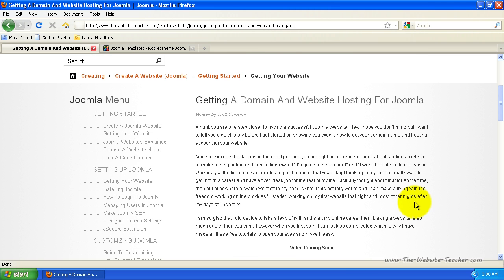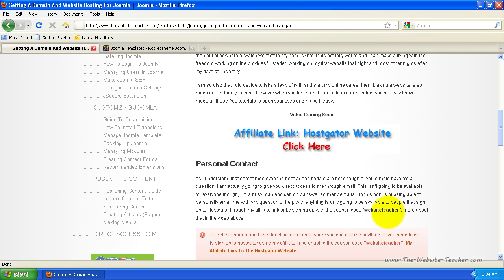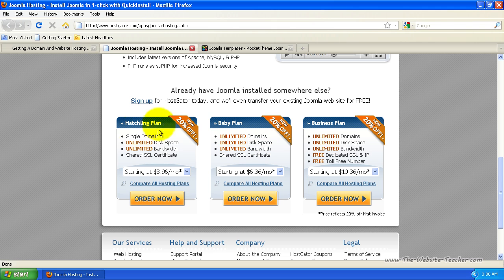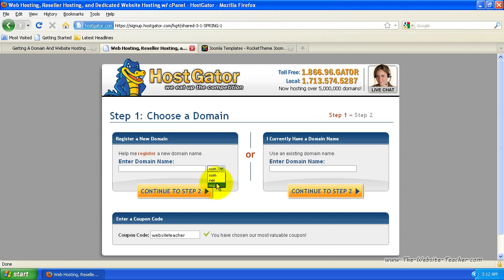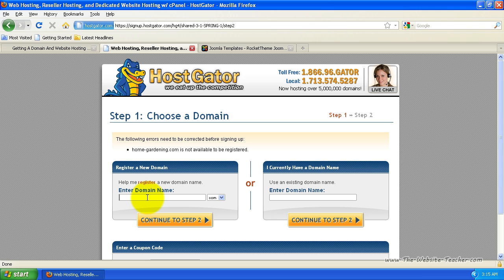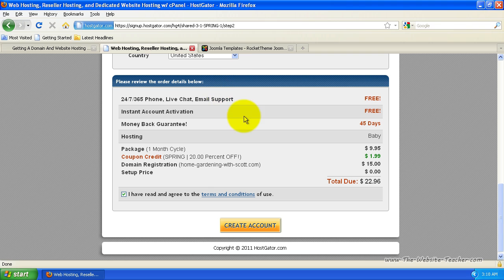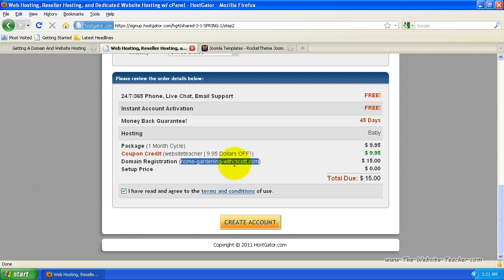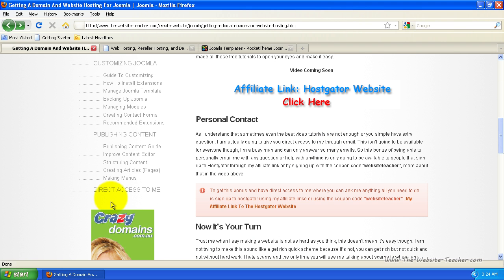How To Get Your Joomla Website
Above is the affiliate link that I talked about in the video, if you want to go the the tutorial page fro this video you can do so by using the link below...

This video tutorial will help you with getting your very own Joomla website, it will show you how to get a domain name and hosting account for Joomla.